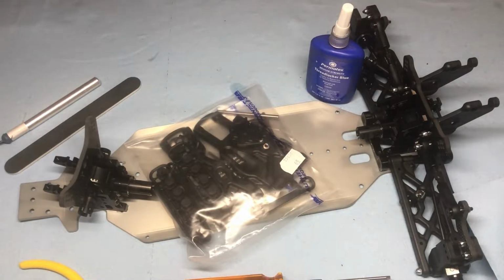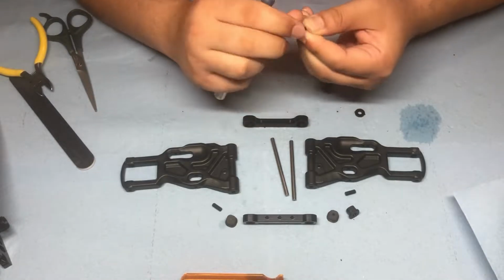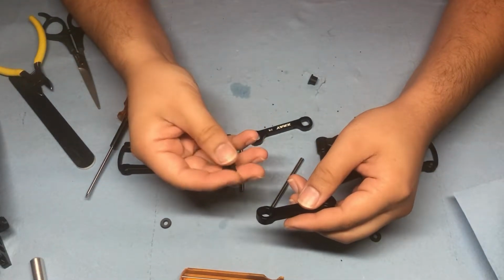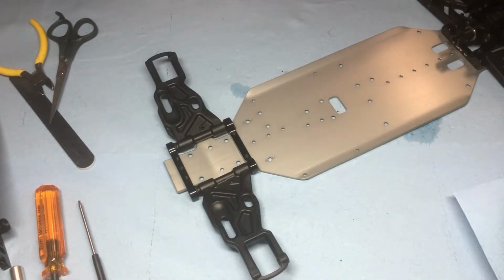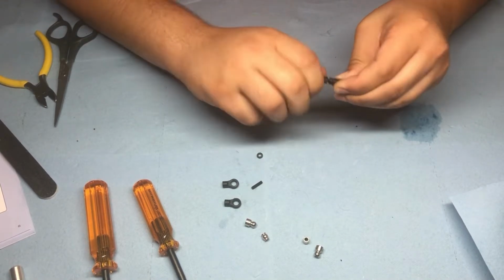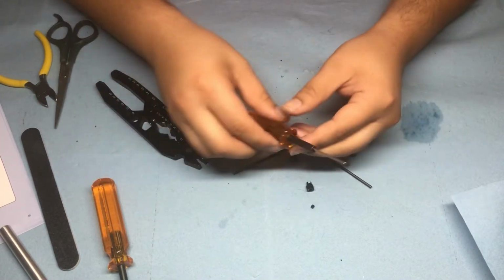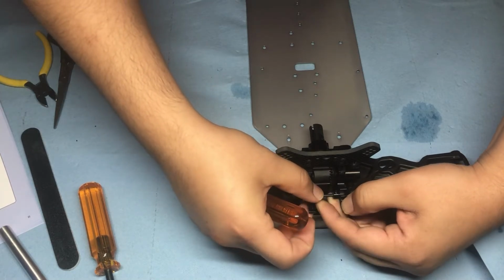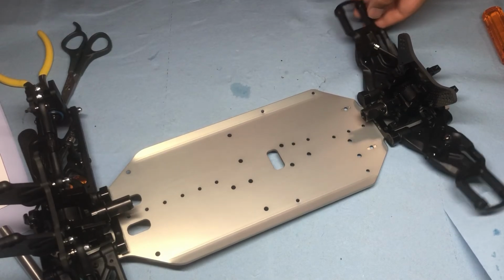XRAY GTXE 23' Edition Build - Bag 5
Follow along as I build the XRAY GTXE 23' Edition.

Put some thread locker on the small set screws that go on the collars so they don't back out. This bag went together smoothly. I am thoroughly impressed with the quality of this build so far.

MIP Driver Set
snips, diagonal cutters
x-acto blades
Shock Pliers
Digital Scale
Never Dull